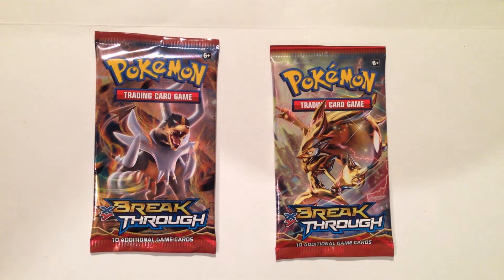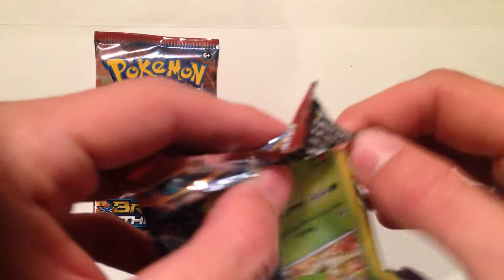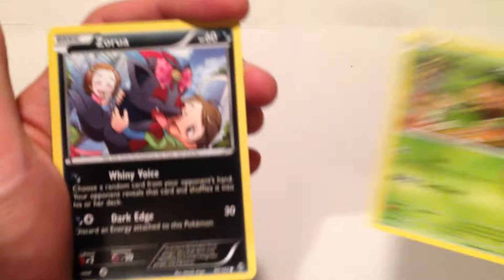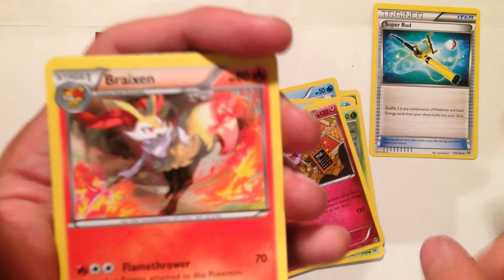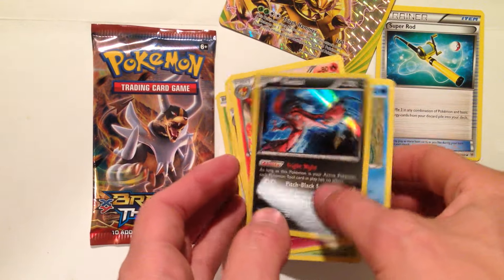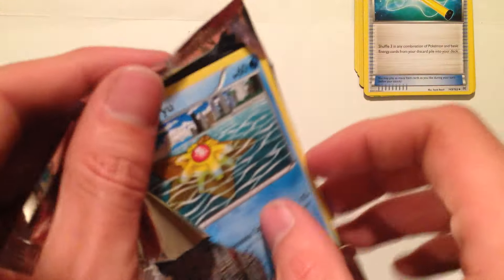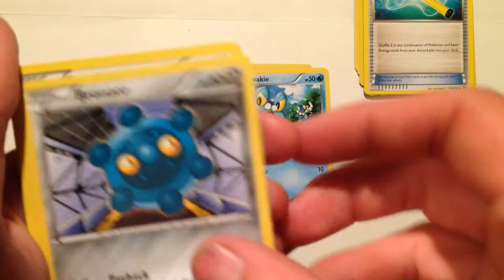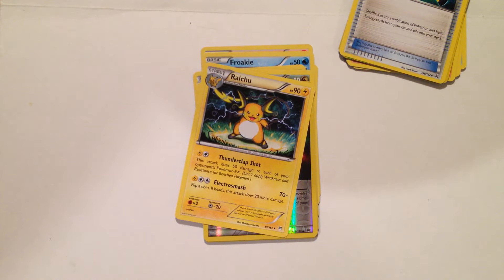Pokemon BREAKthrough - 2 BREAKthrough Booster Packs Opening (Nice Pulls)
In this video I open two Pokemon Breakthrough Booster Packs.